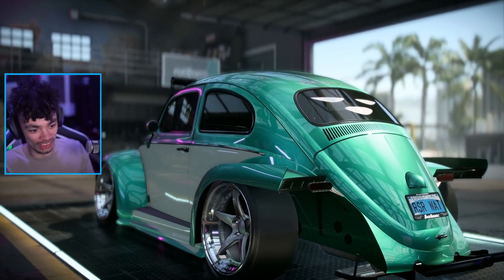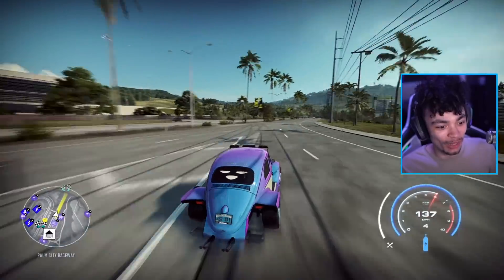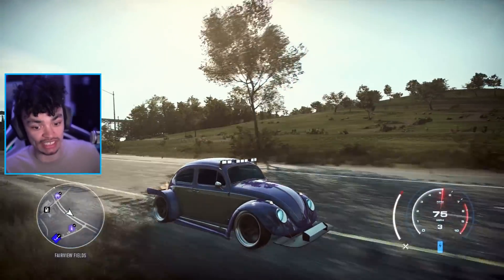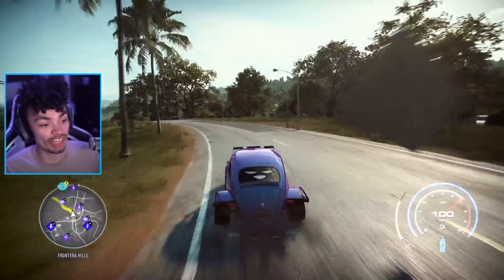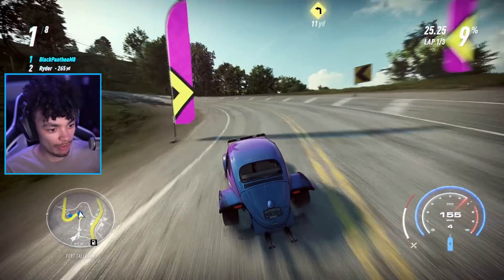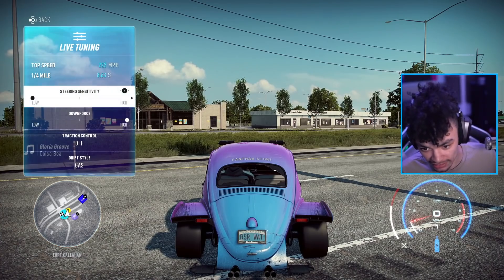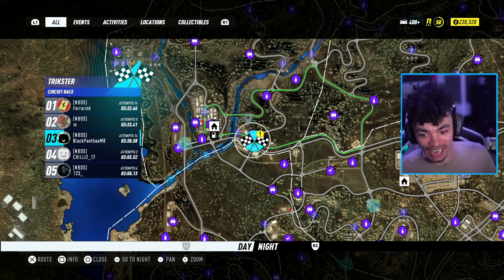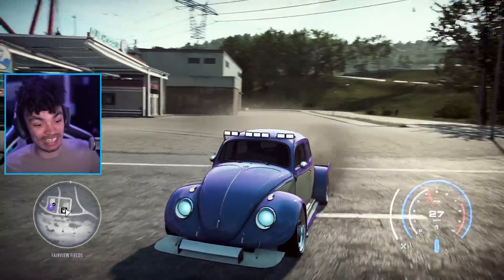Need for Speed HEAT - Ghost FIXED The OVERPOWERED VW Beetle!! (RSR Destroyer?)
One of my favourite cars we've built is now more playable! Ghost have tweaked the handling of the VW Beetle to make it one of the fastest cars in the game!